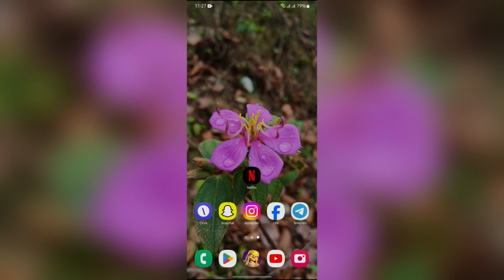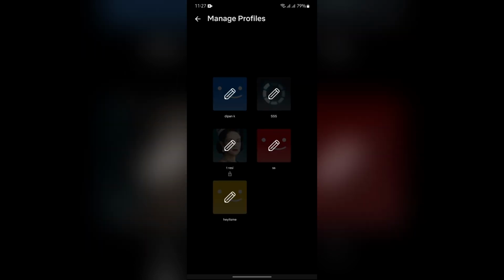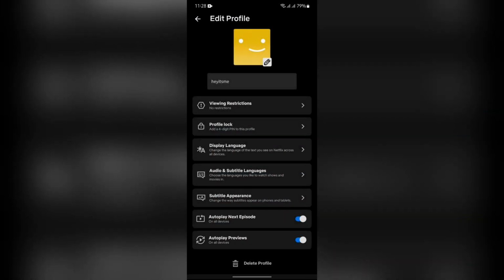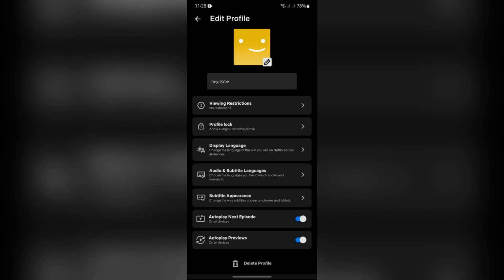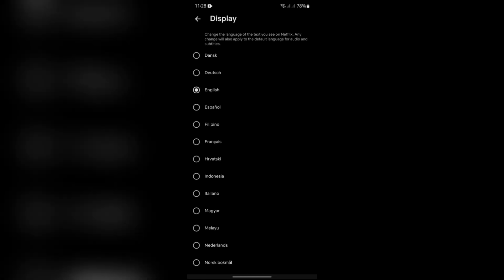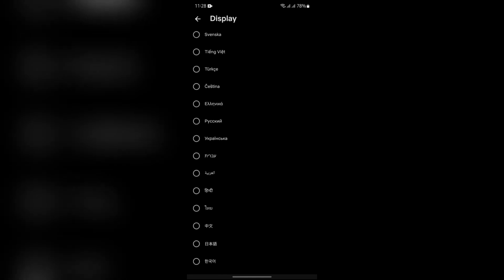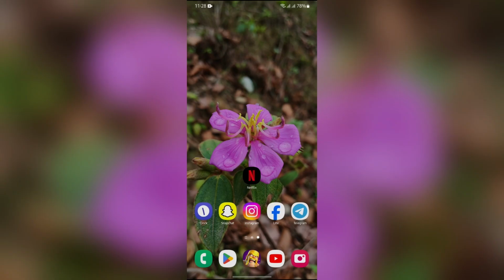How to Change Language on Netflix (2024) | Edit Language on Netflix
In this tutorial, you will learn how to change the language settings on Netflix. Adjusting the language can help you navigate the interface and enjoy content in your preferred language. This guide will show you how to access language settings, choose your desired language, and apply the changes for both the interface and subtitles/audio.